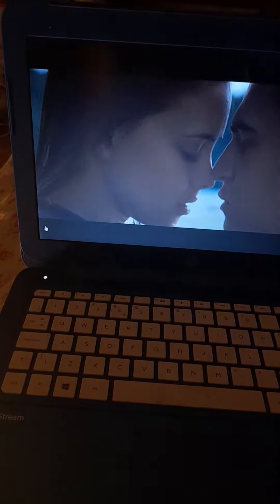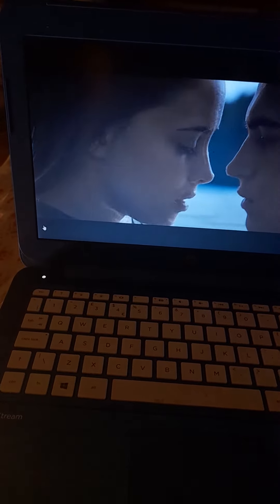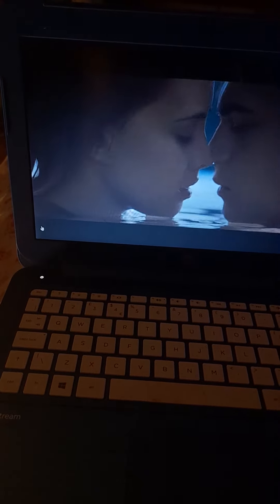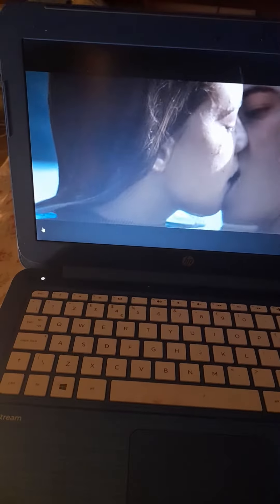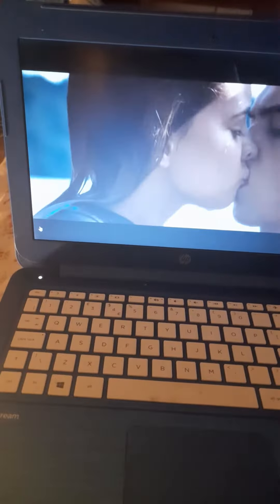New hessa edit song 🎵happiest years of my life ♥